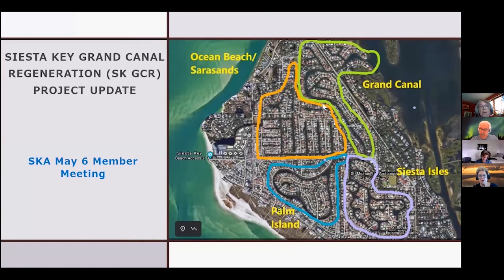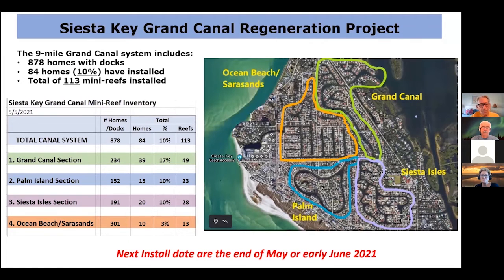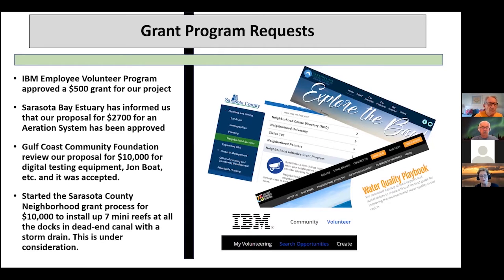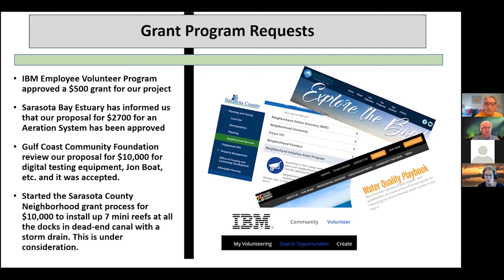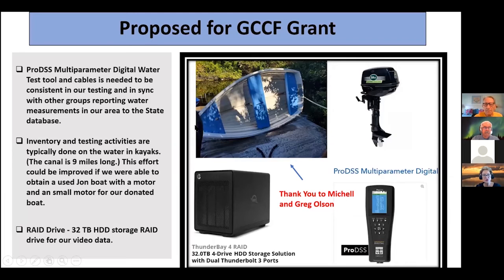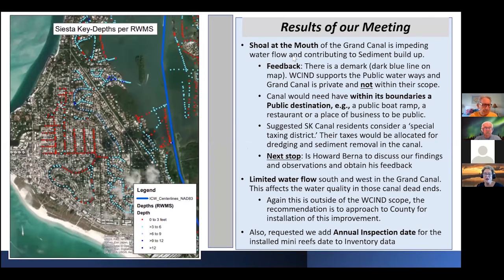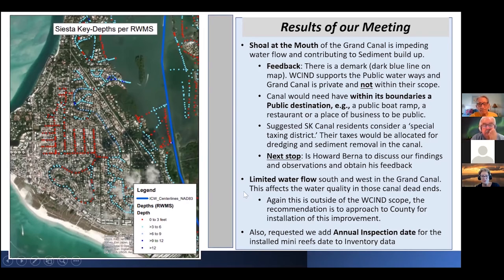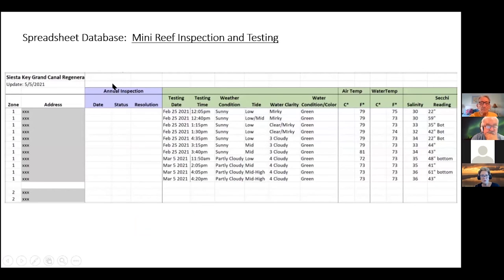SKA Monthly May 6, 2021 Member Meeting - Part 5 SK Grand Canal Regeneration Project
Update on the Grand Canal project, including a summary of the WCIND meeting, progress on community grants and the status of mini reef installs